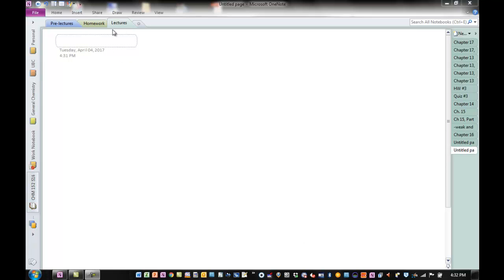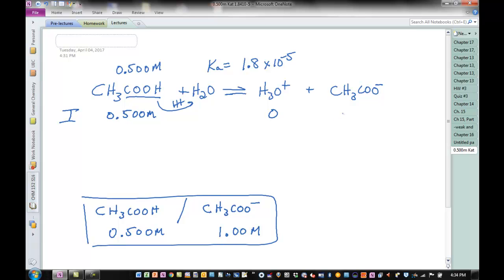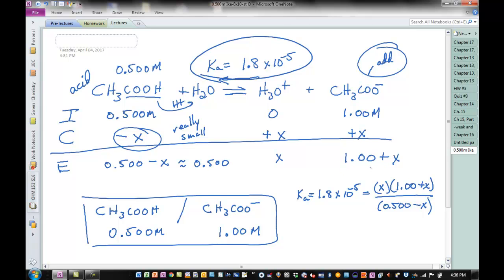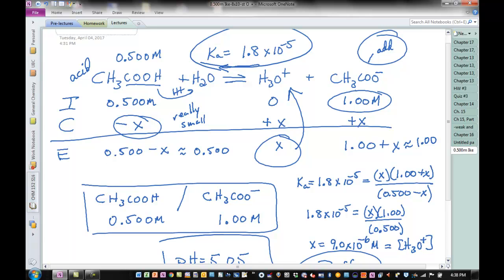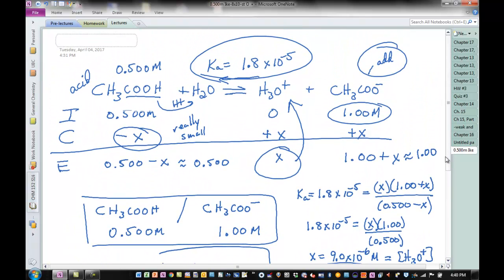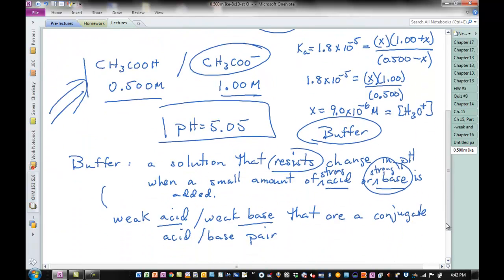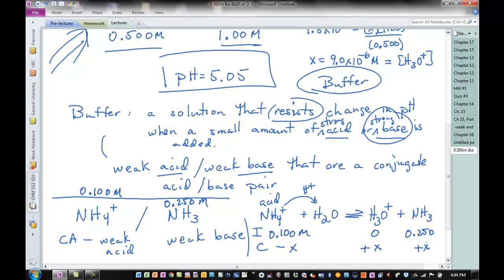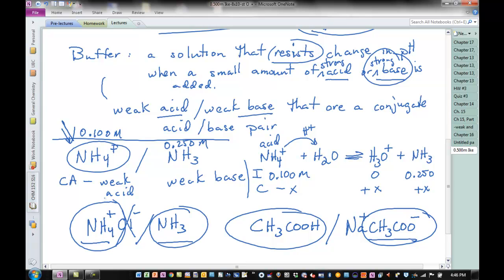Introduction to Buffers